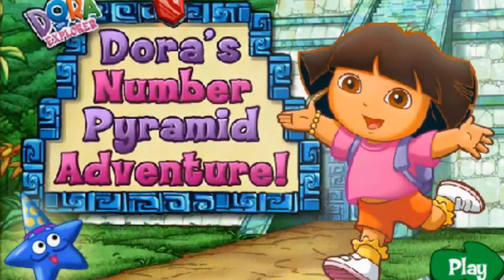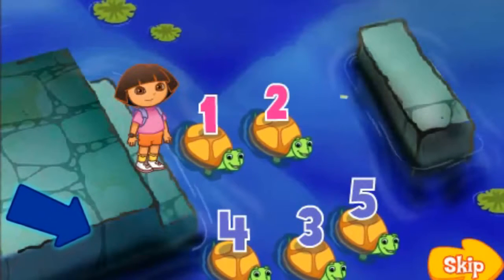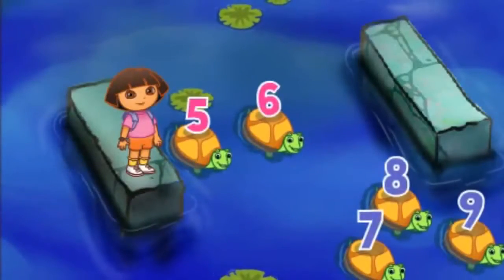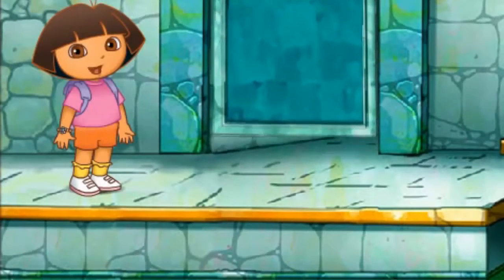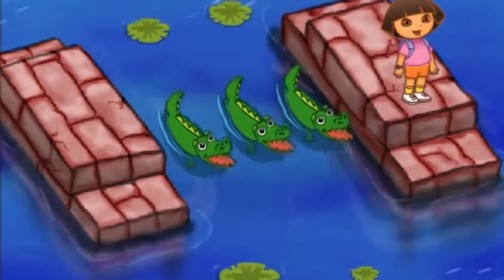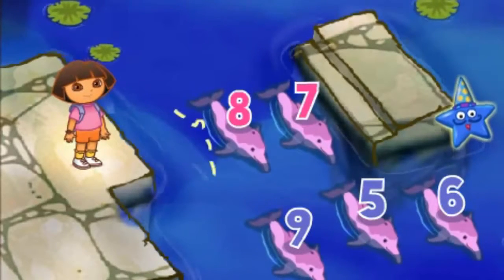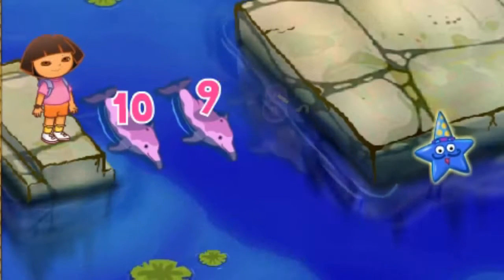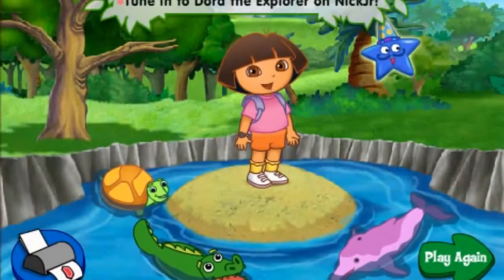Dora the Explorer Full Episodes for Kids English Movie Games Dora the Explorer Dora Number Pyramid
Dora the Explorer Full Episodes for Kids English Movie Games Dora the Explorer Dora Number Pyramid Cartoon Nick Jr Nickelodeon